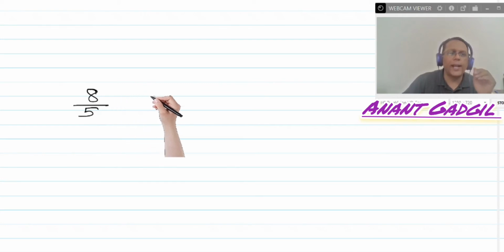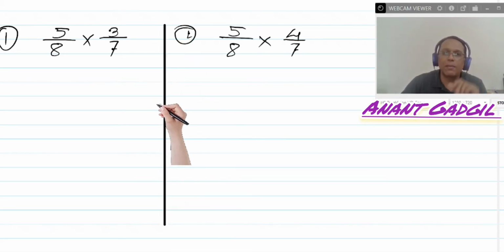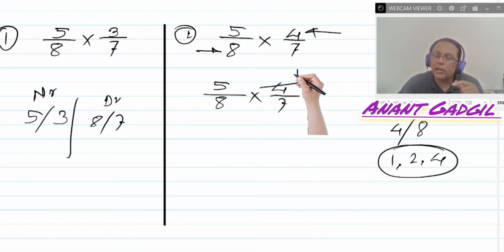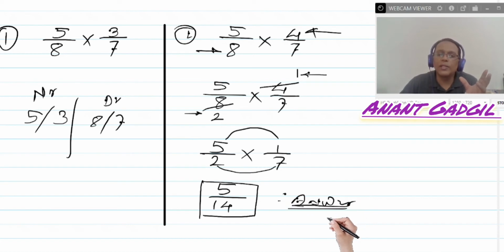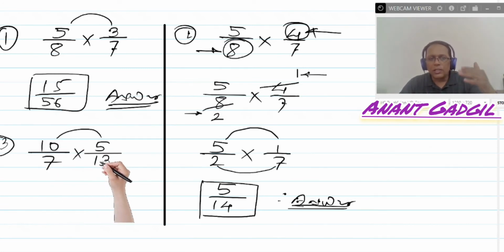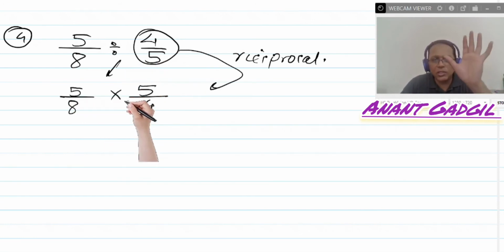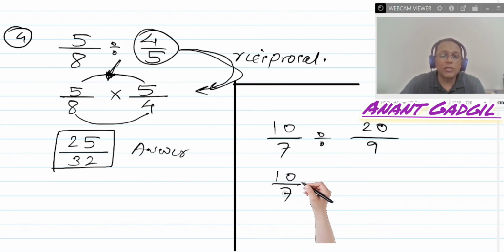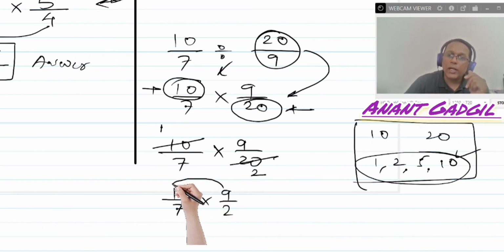Multiplication And Division Of Fractions/Class 5 Maths/Basic Maths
Hello Students,
In this video i have explained how to multiply and divide the fractions.
Its an English video.